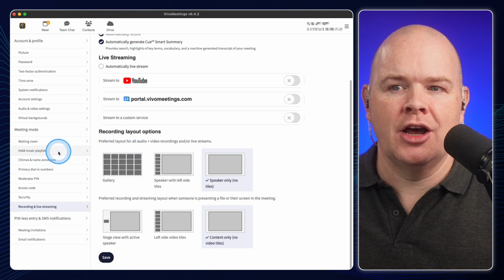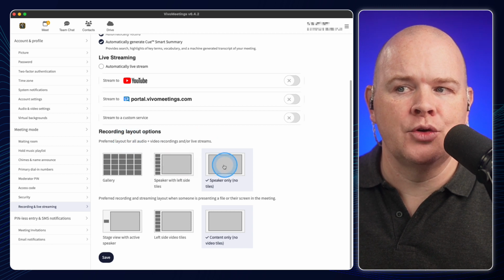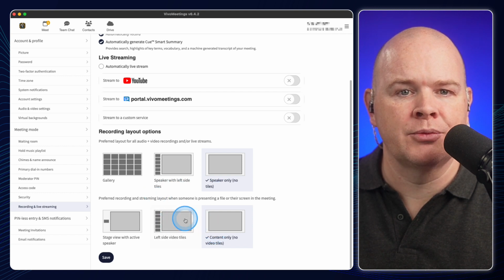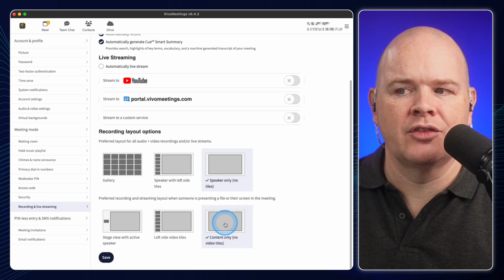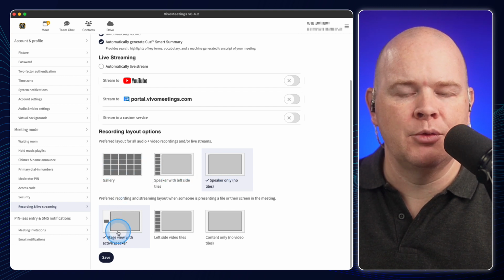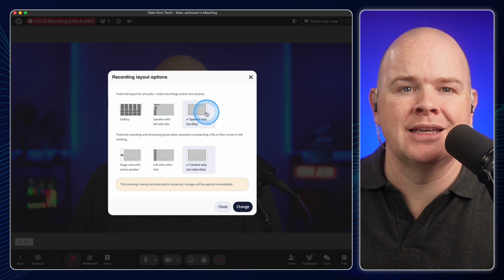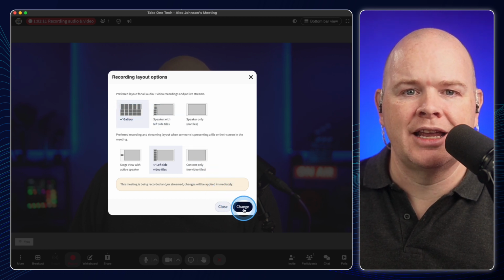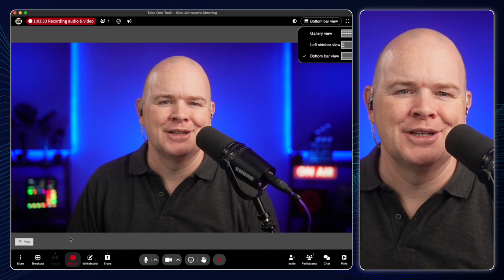Meeting Recording Layout and Options